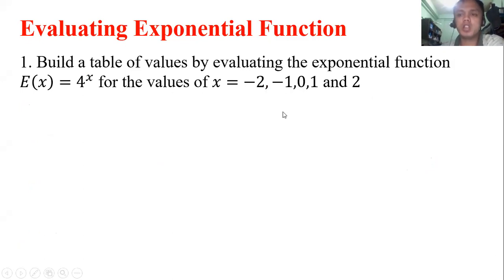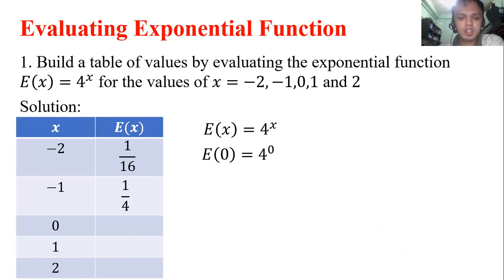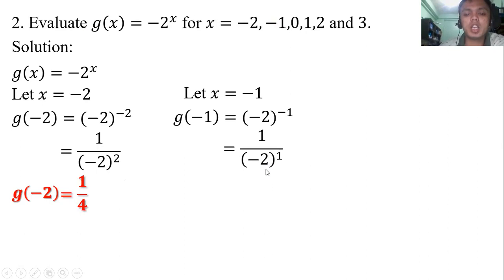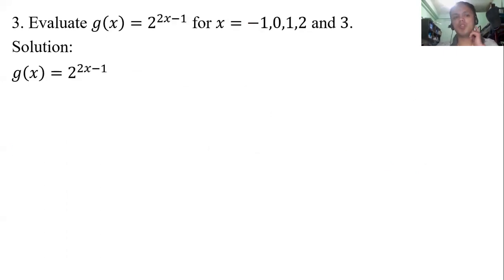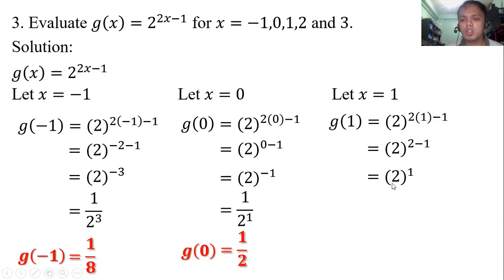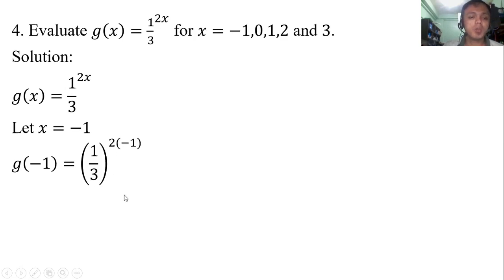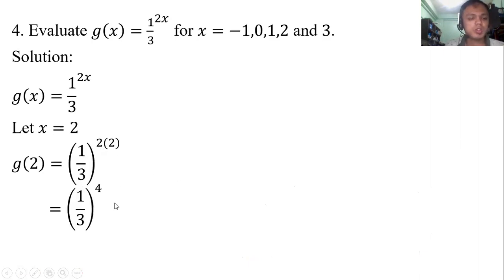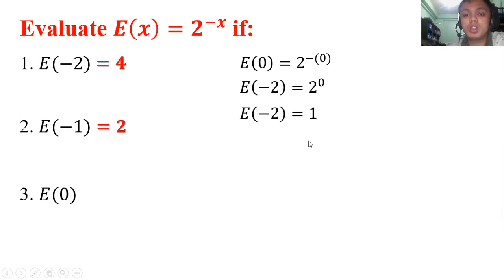15 3 Evaluating Exponential Function Math 10